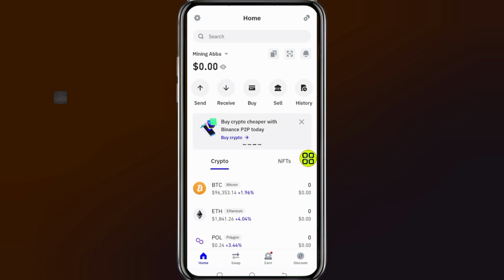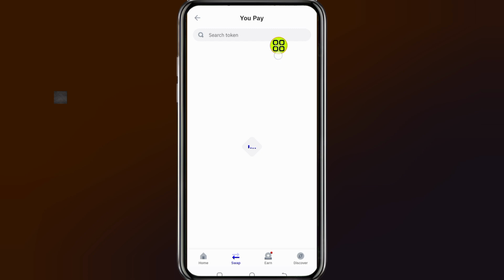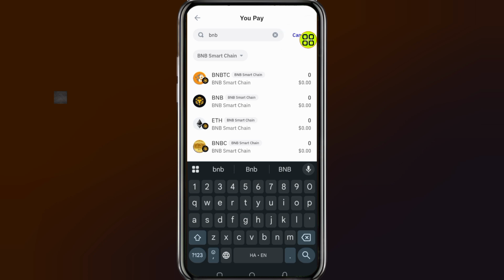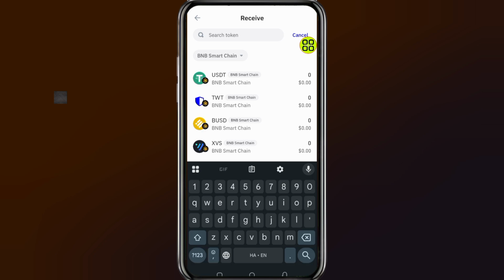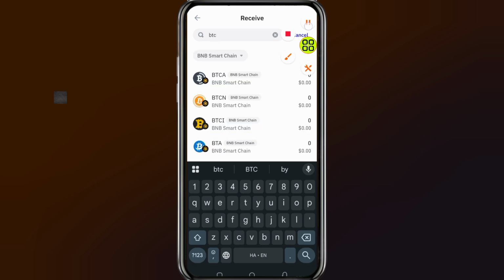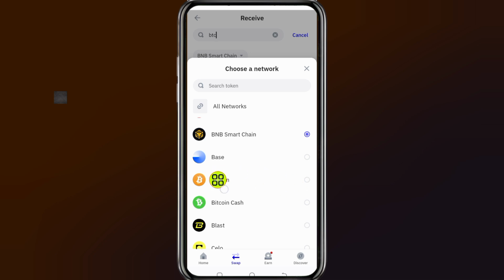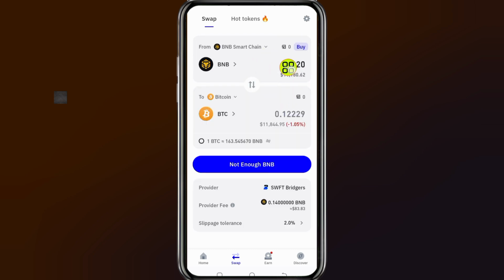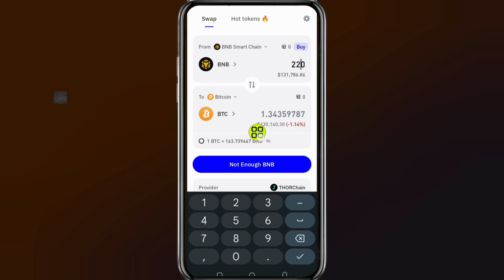How to Convert BNB to Bitcoin on Trust Wallet (NEW!)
How to Convert BNB to Bitcoin on Trust Wallet (Easy Step-by-Step Guide)"

In this video, I’ll show you how to convert BNB to Bitcoin on Trust Wallet quickly and easily. If you've been wondering how to swap BNB for Bitcoin or how to exchange BNB to BTC, you're in the right place. This simple tutorial will guide you through the process, so you can trade your Binance Coin for Bitcoin within Trust Wallet without any hassle.

Trust Wallet offers a seamless way to manage your crypto, and learning how to change BNB to Bitcoin or perform a Trust Wallet BNB to BTC conversion is essential for anyone looking to diversify their portfolio. I’ll also explain how to send BNB to Bitcoin Trust Wallet and how to use Trust Wallet’s cryptocurrency conversion feature to swap between different assets.

Whether you're new to crypto or an experienced user, this guide will help you understand the steps to convert Binance Coin to Bitcoin easily. You'll also discover how to use Trust Wallet for your BNB to BTC swap, allowing you to maximize your crypto trading experience with confidence.